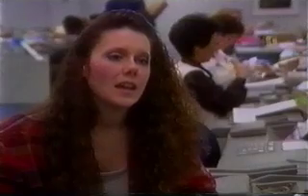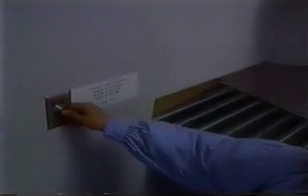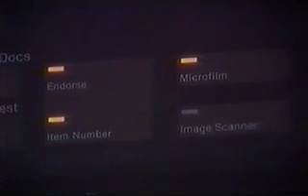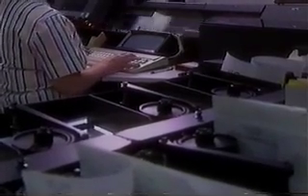Day in the Life of a Check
Follow a check from deposit to it's return with the statement as it makes it's way through the processing center in this 1995 Key Bank movie. This has all changed now due to image processing. The checks are scanned at the branch and only images are sent and processed. All of the people in this video have either been transfered to other departments, found other jobs, or have been laid off.